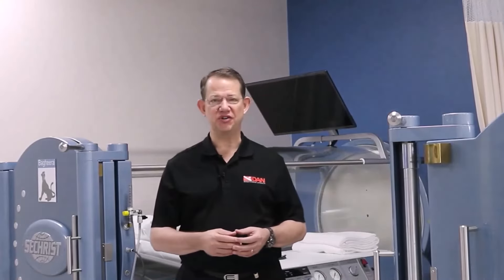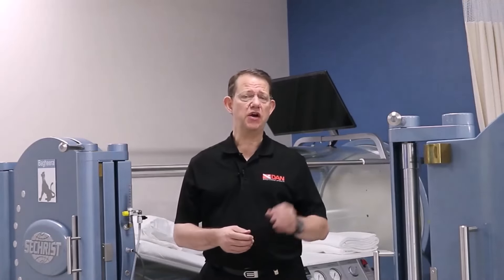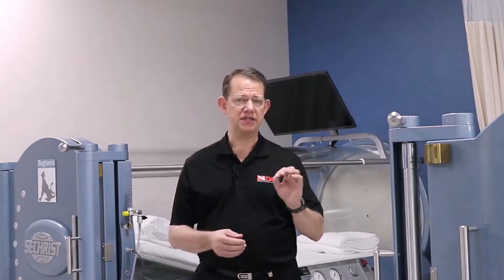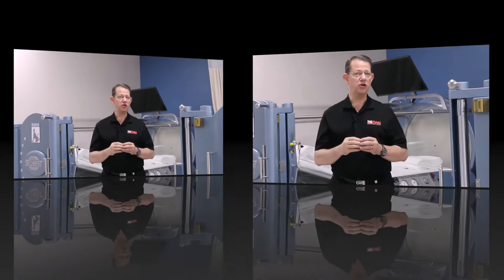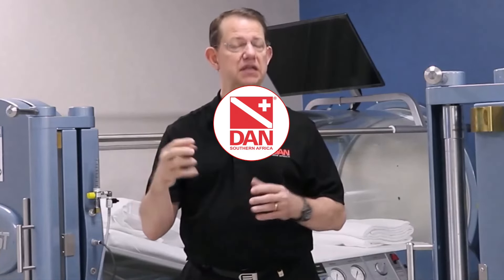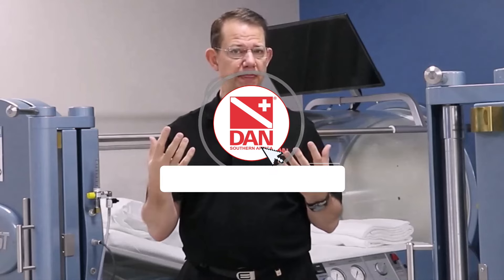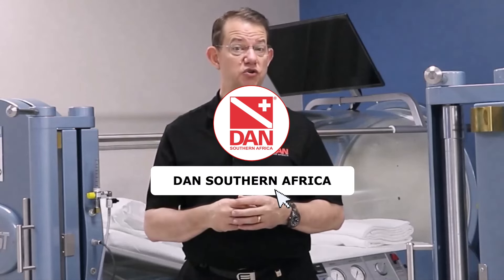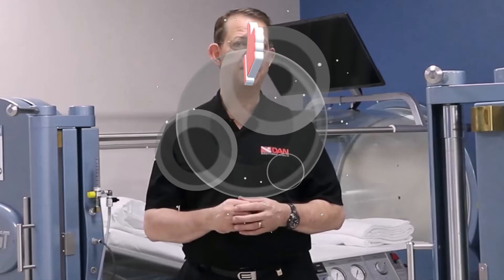Contact Lenses & Diving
A discussion about contact lenses & diving.